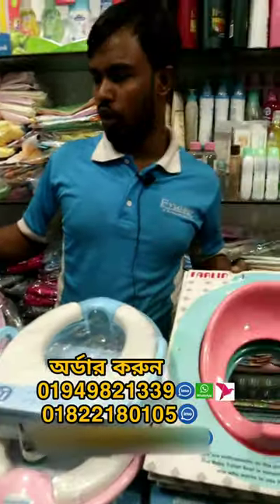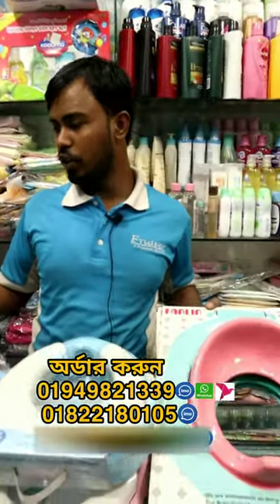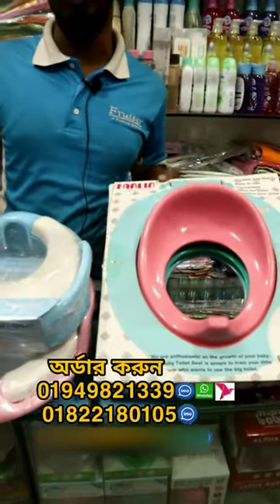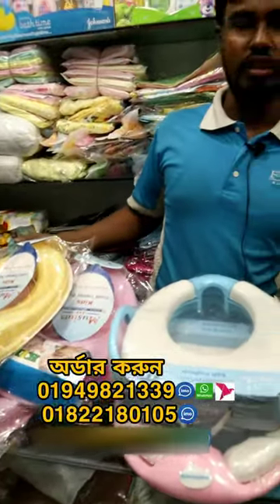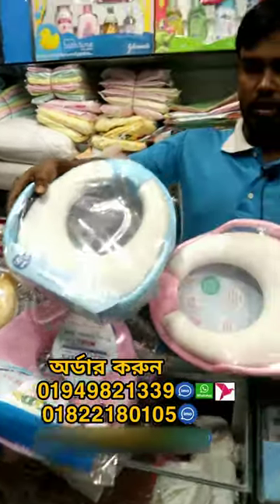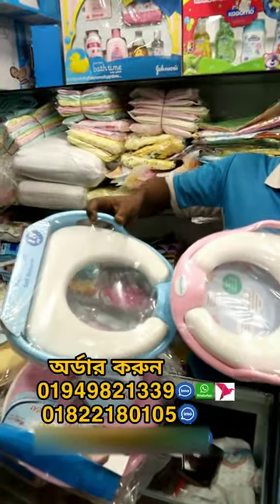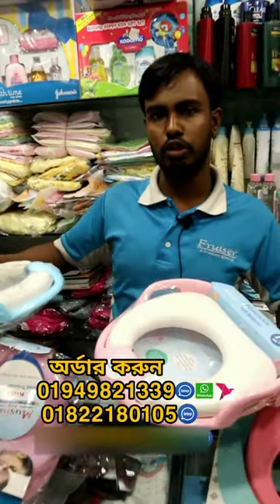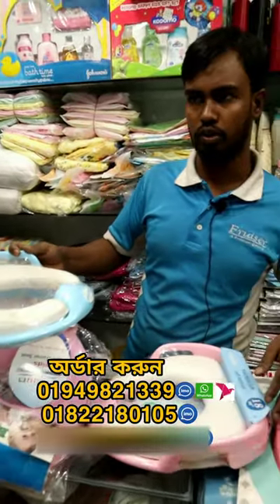Baby Toilet seat price in Bangladesh